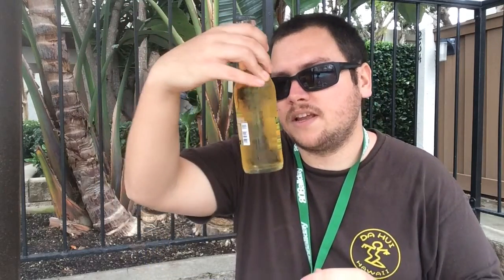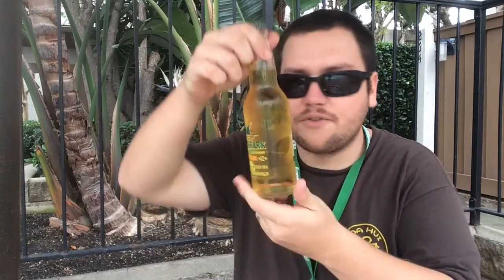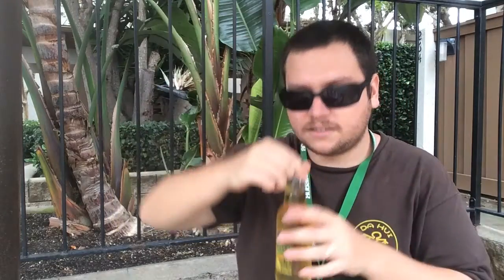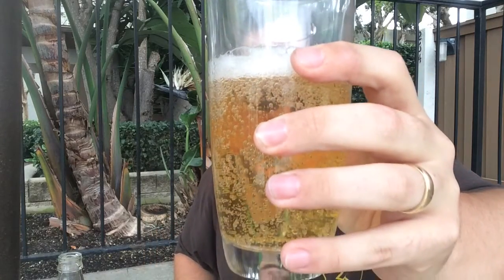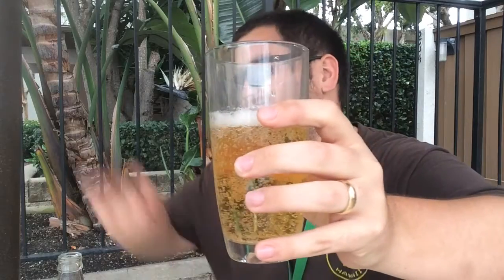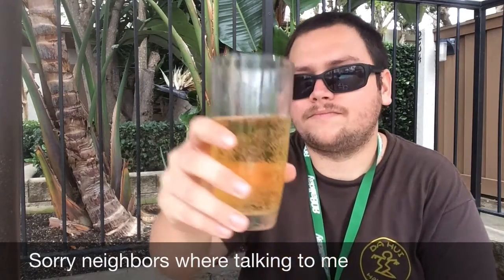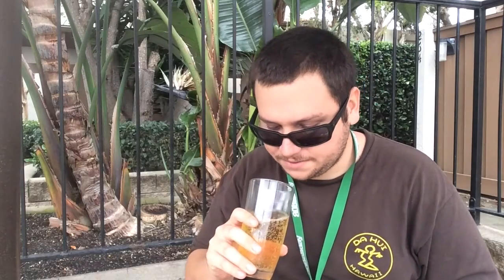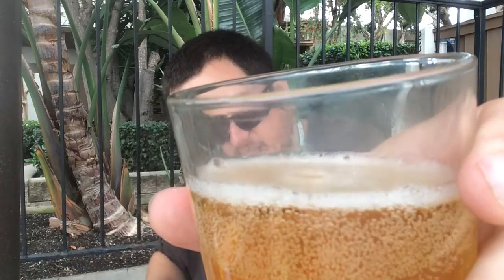Beer Review: Land Shark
This is the first and last time I do her review outside people walking around outside were distracting me and causing me to do a more than mediocre review  I will most likely make a update review in the future